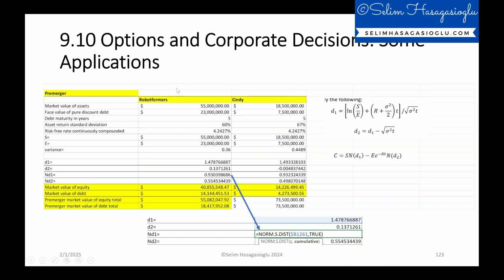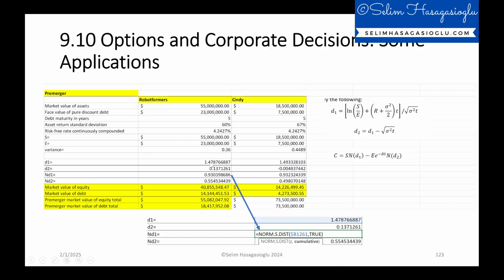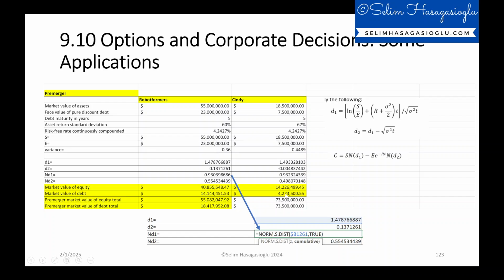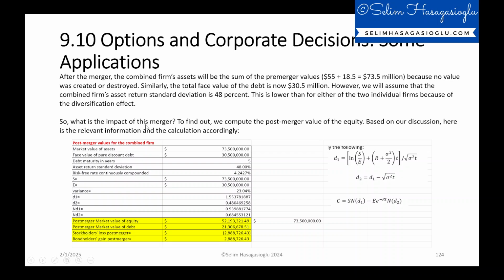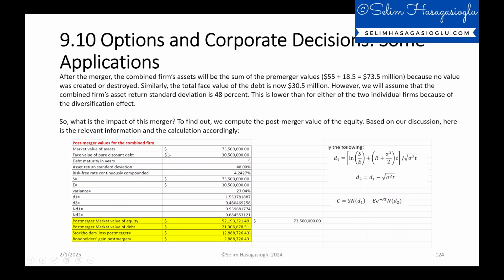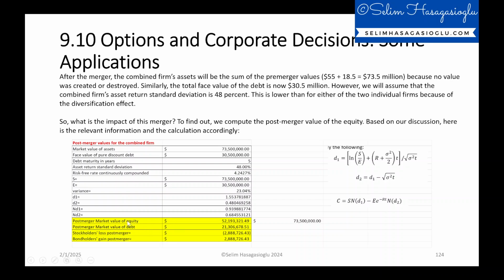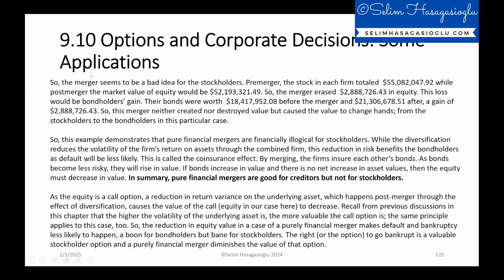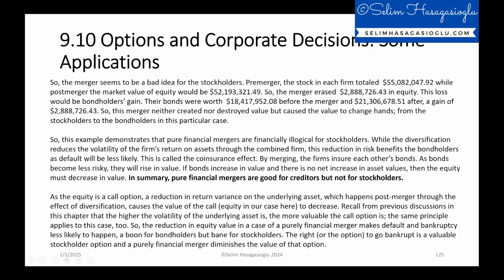Solution to Management Science Series #184: Using options in M&A_Part 2